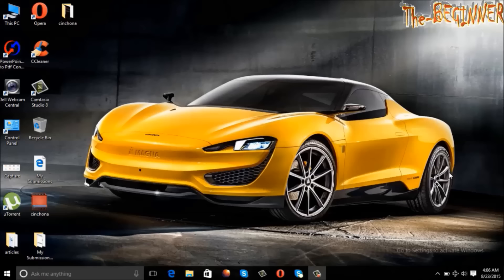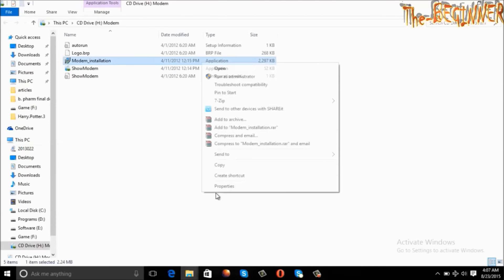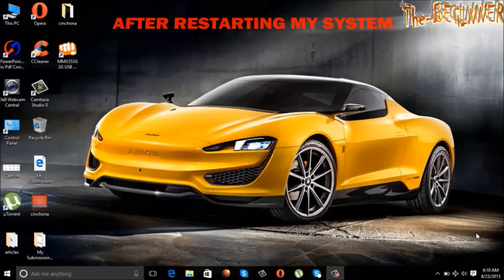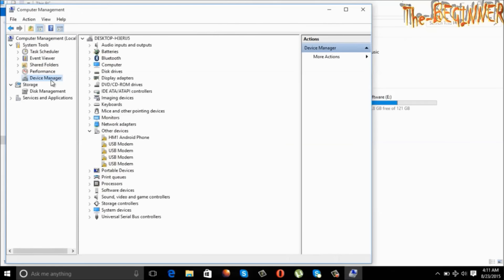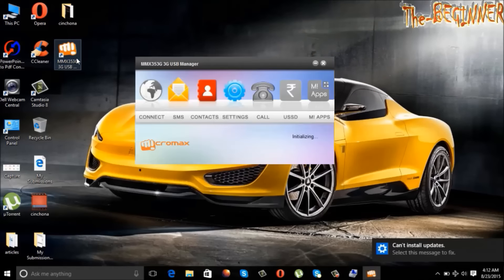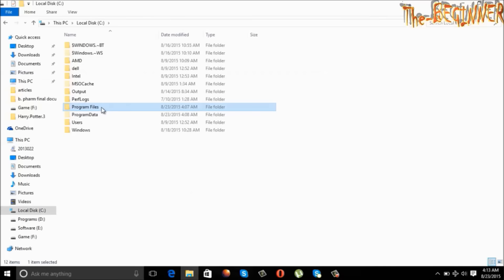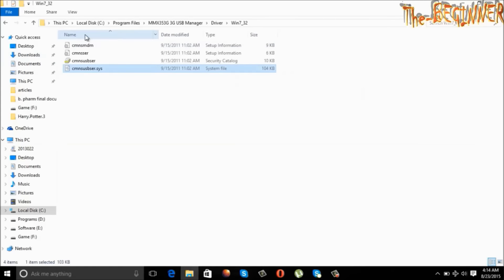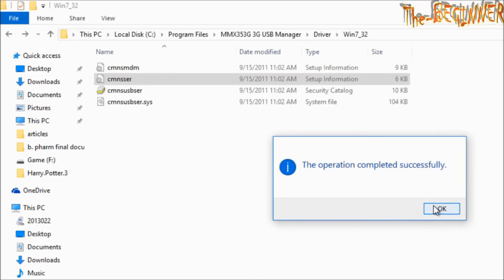Micromax Modem No Device Error Solved for Windows 10/Windows 8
In this video I am solving the compatibility issue of Micromax USB modem with Windows 8 or Windows 10. I have seen that my

Micromax modem is not working in windows 10. So I have searched the solution and made a simple video for you.

I have described two methods in which at least one will surely work with your system.

My MMX353G 3G USB Manager is not working
My Micromax modem is showing no device in windows 8
My Micromax modem is showing no device in windows 10
My MMX Modem is not compatible with windows 10

Most of the users are facing this problem in windows 10/windows 10 release preview. Some devices are not working properly in this new OS. But this is a solution in most cases. This tutorial is about micromax MMX352G 3G/Micromax MMX353G USB modem. If you are facing this type of problem in any other device or modem you can try this trick. But keep in mind that when you uninstall drivers from "Device Manager", make sure that you are uninstalling correct drivers.